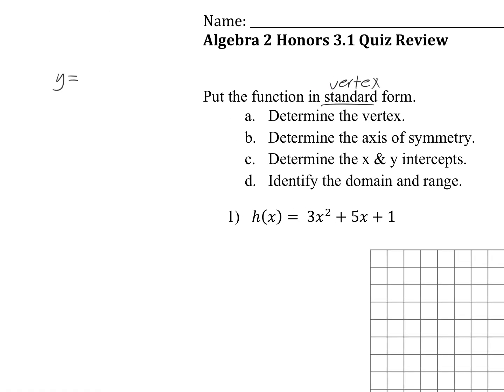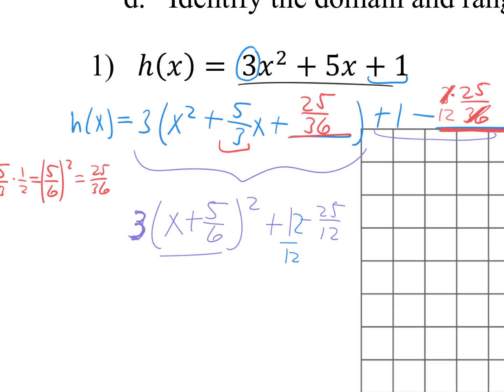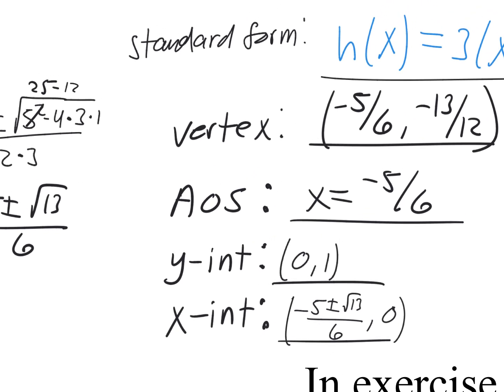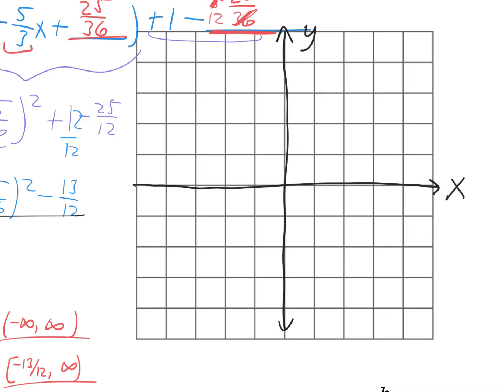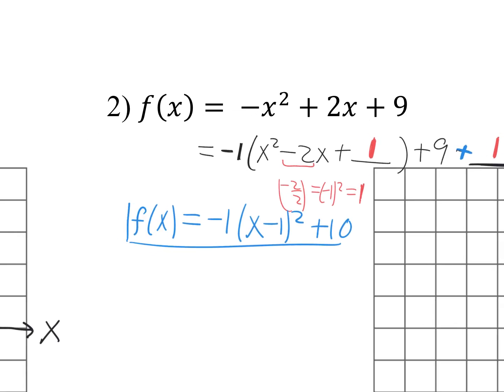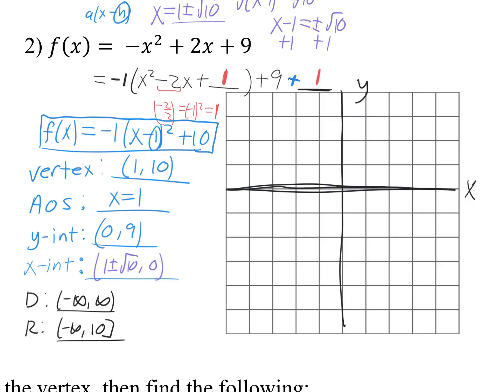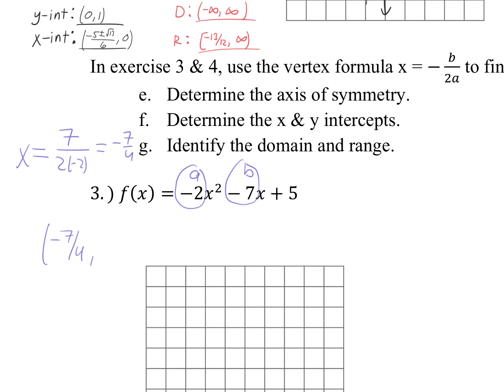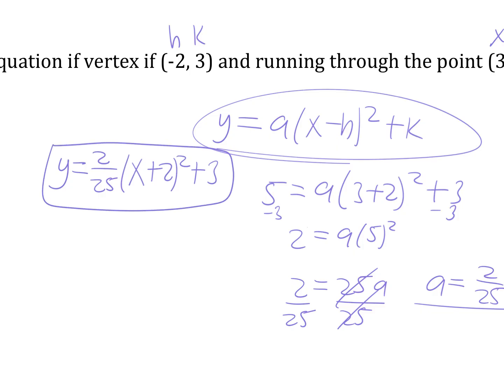Alg2H - Chapter 3.1 Quiz Review